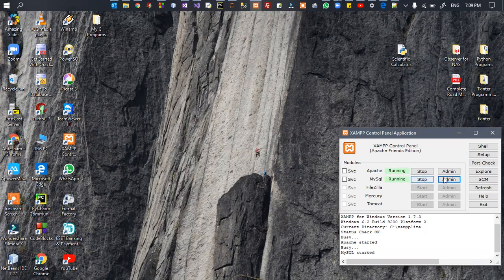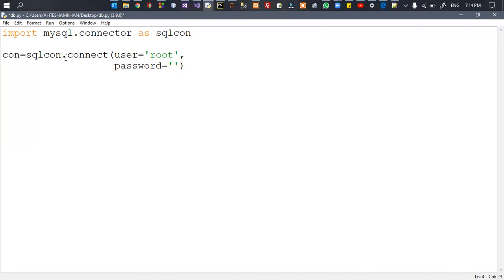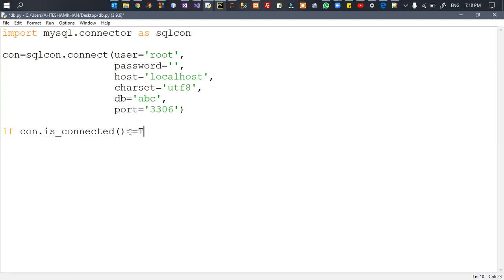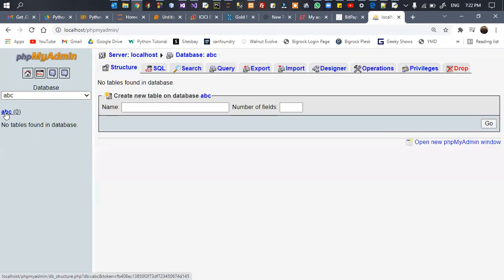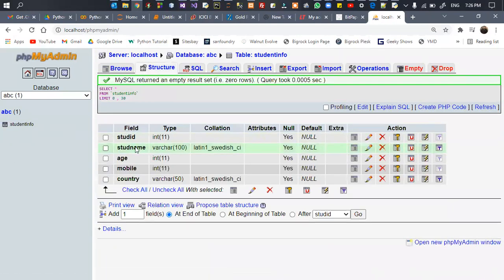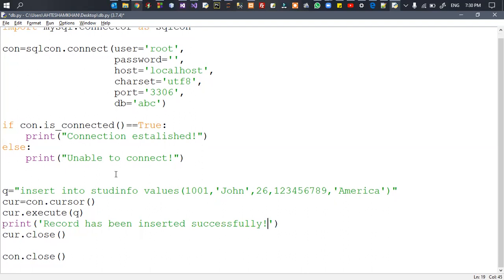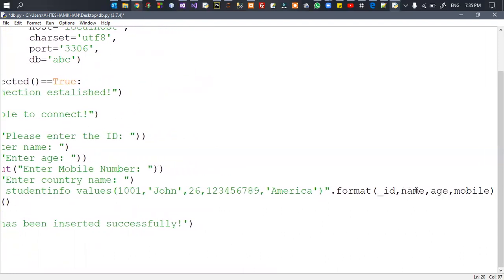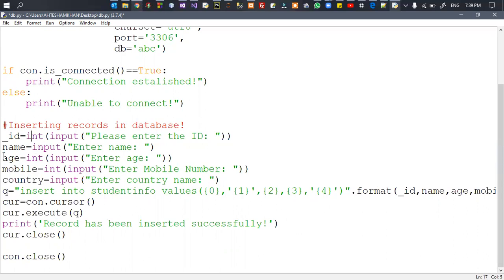Python with Mysql Server [Part-1]